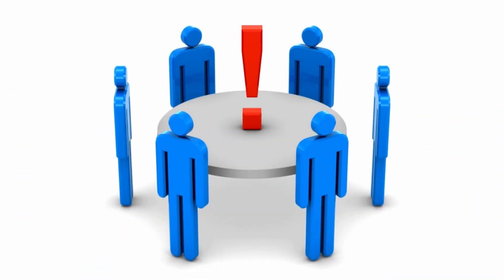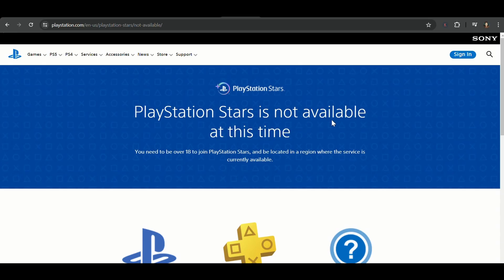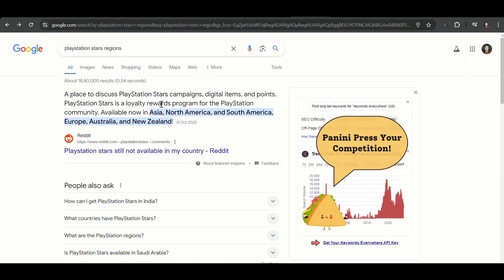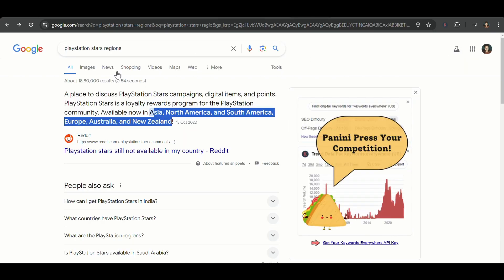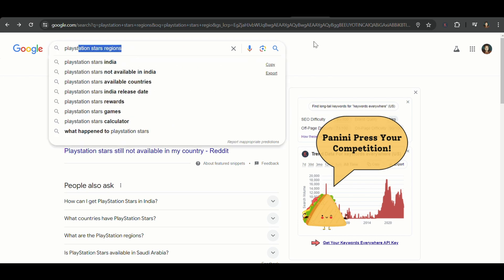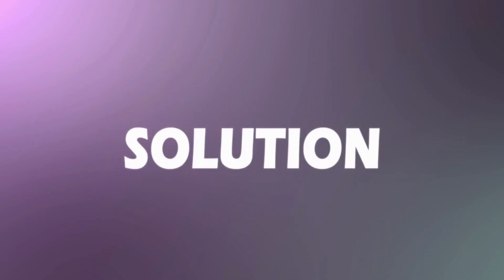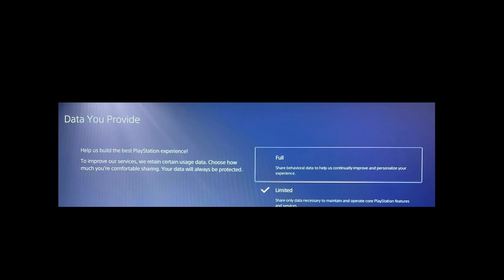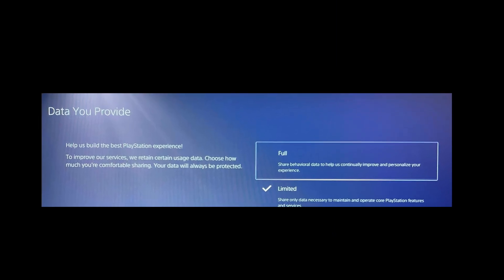How to fix PlayStation stars not working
This video is provided a information why PlayStation stars not working and how to fix it.